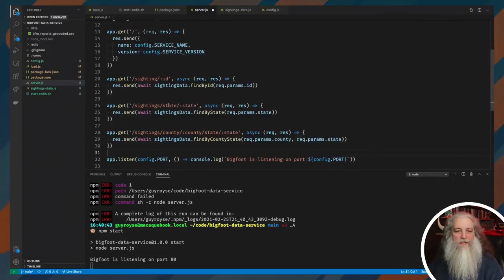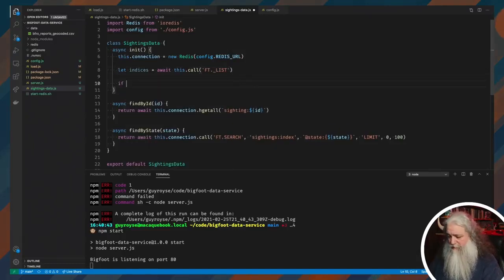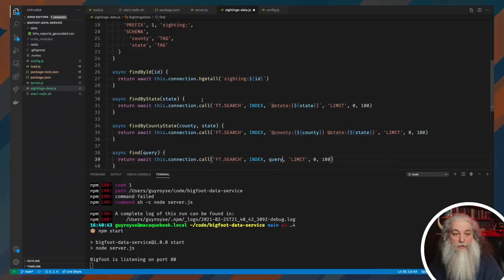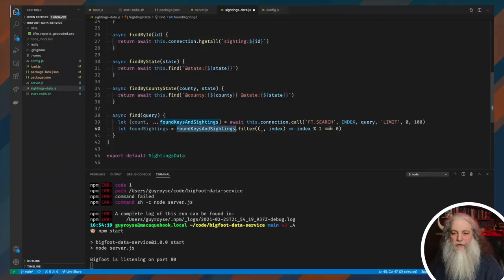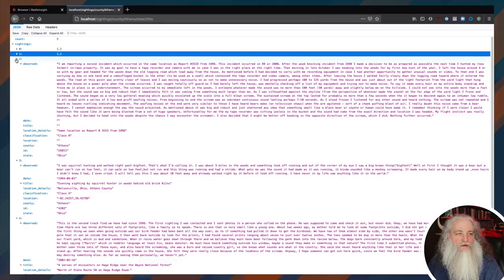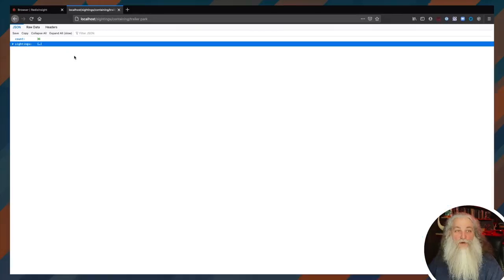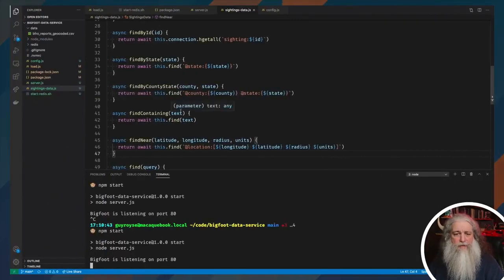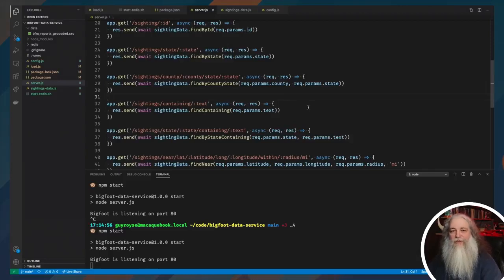Finding Bigfoot RESTfully with Express + RediSearch PT2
Welcome to part 2 where Guy finishes out the REST API and adds a lot more RediSearch and a bit more JavaScript.